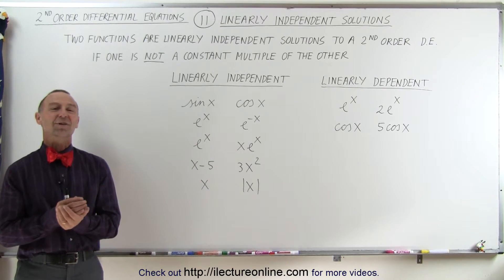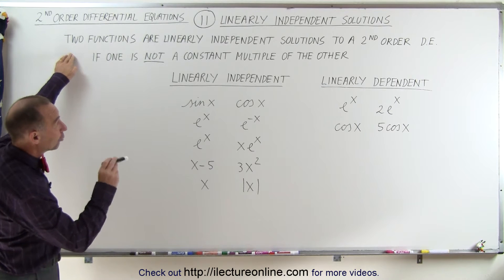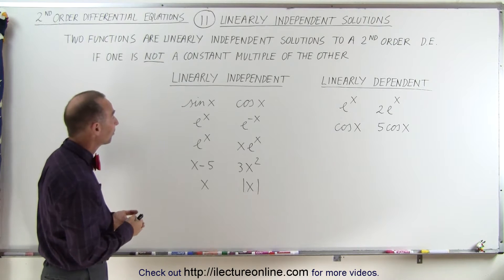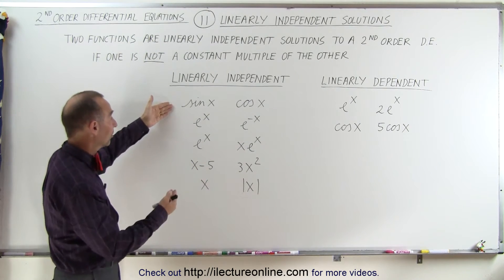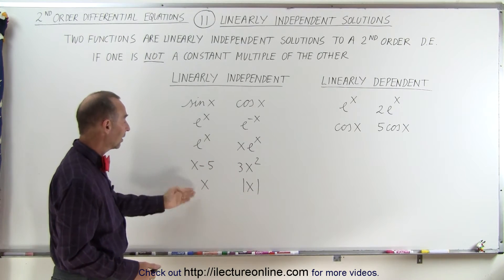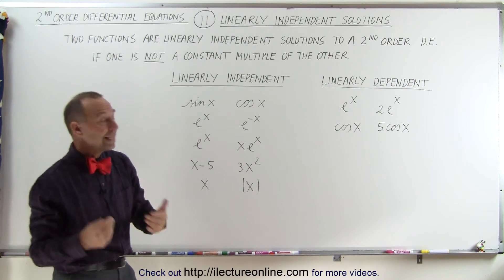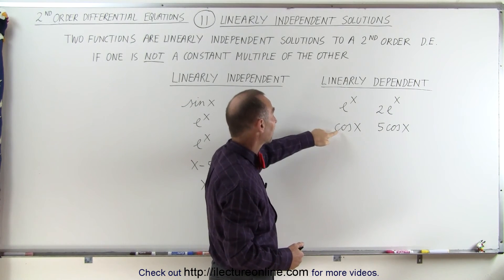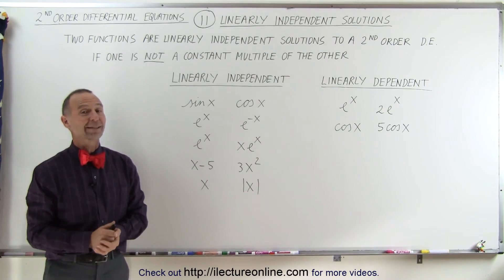Differential Equation - 2nd Order (11 of 54) The Linearly Independent Solution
In this video I will explain how to identify linearly independent verses linearly dependent solutions.